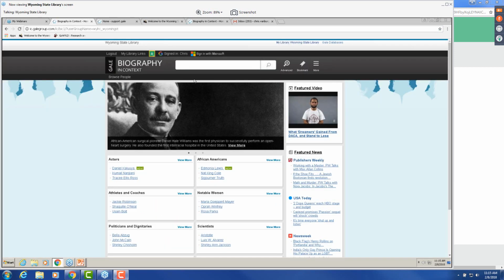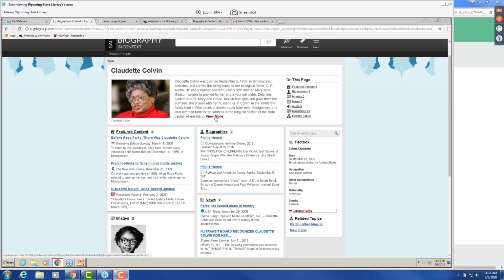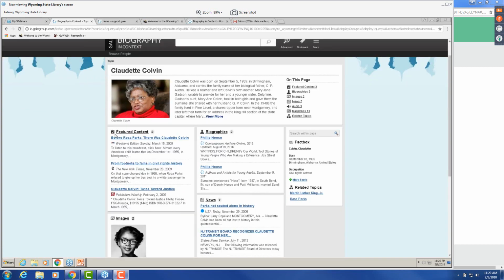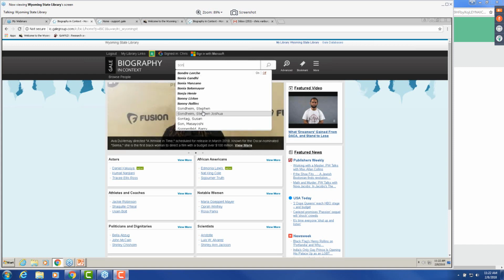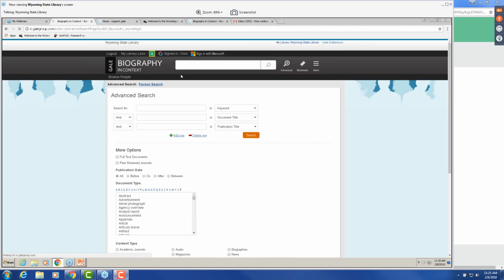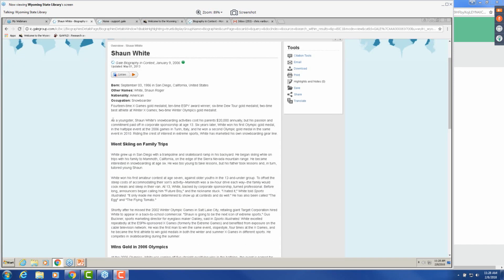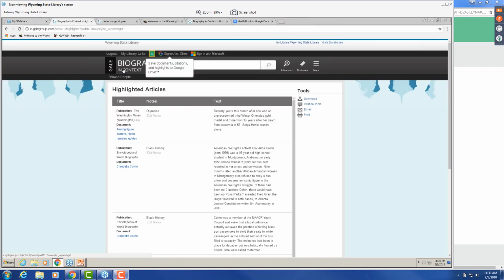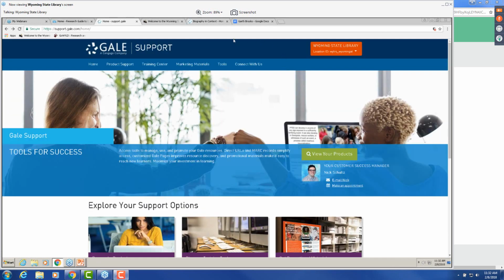Biography In Context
Biography In Context is a portal to more than 640,000 biographical entries. Contemporary and historical figures.

Join Chris Van Burgh for a look at this great tool, especially timely as we go into Black History Month and Women's History Month. Perfect resource for students doing research.